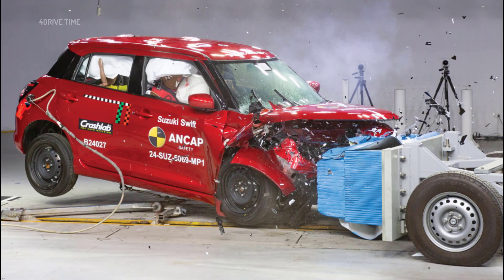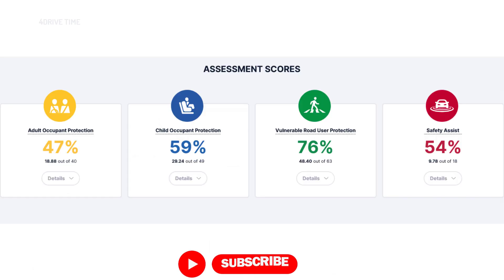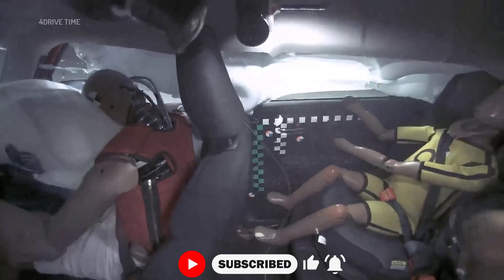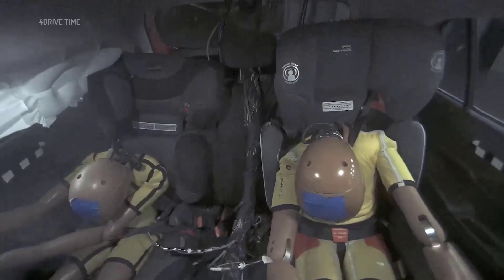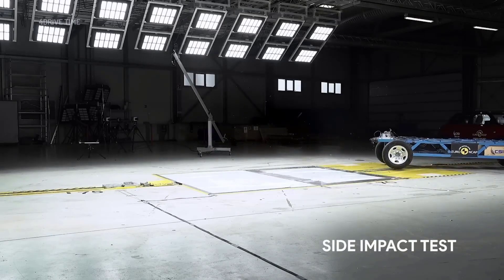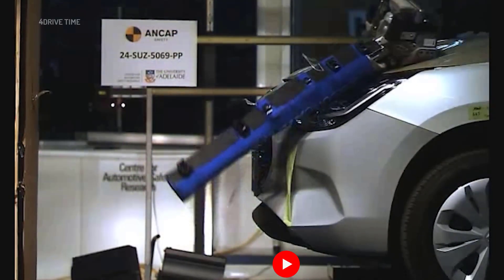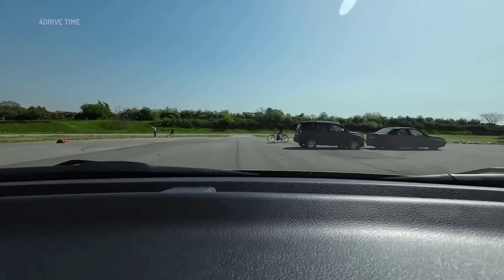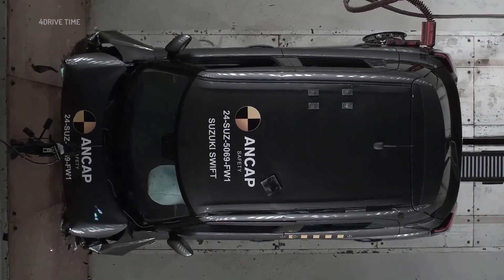2025 Suzuki Swift CRASH TEST | Why It Scored Just ONE STAR?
Discover the shocking results of the 2025 Suzuki Swift ANCAP crash test, where it achieved a disappointing one-star safety rating. In this detailed review, we analyze why the Swift failed to excel in critical areas of occupant and pedestrian protection.

Key scores:
Adult Occupant Protection: 47% (18.88/40)
Child Occupant Protection: 59% (29.24/49)
Vulnerable Road User Protection: 76% (48.40/63)
Safety Assist: 54% (9.78/18)

What went wrong in this compact hatchback's safety performance? Is it safe enough for your family? Watch the full breakdown to understand the reasons behind its poor rating.